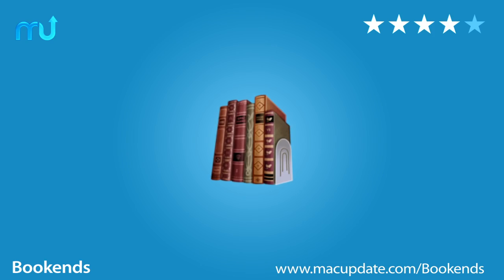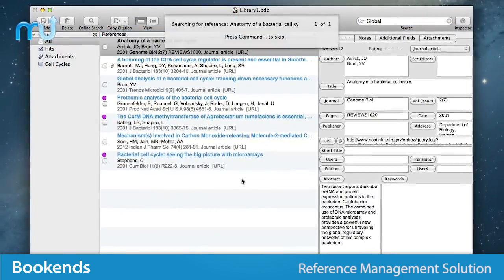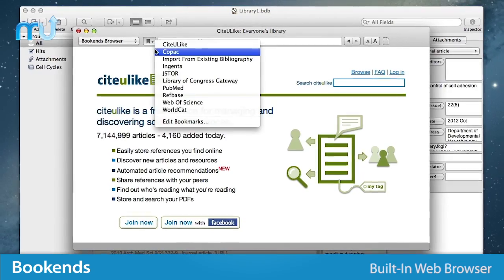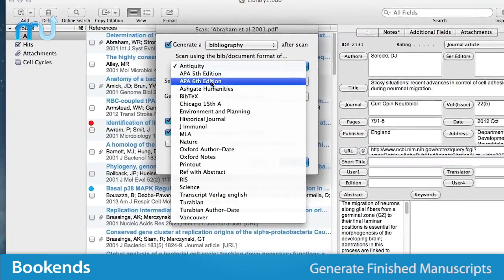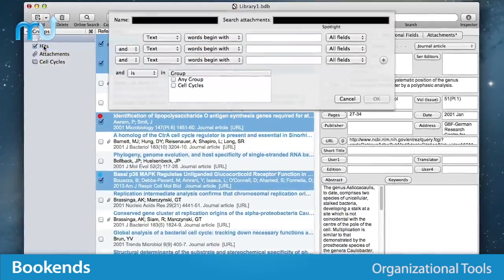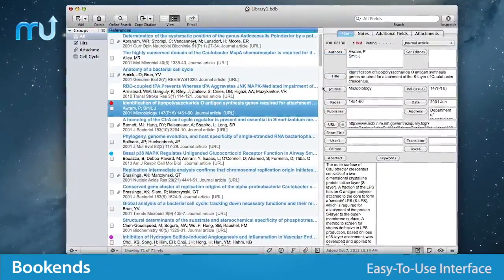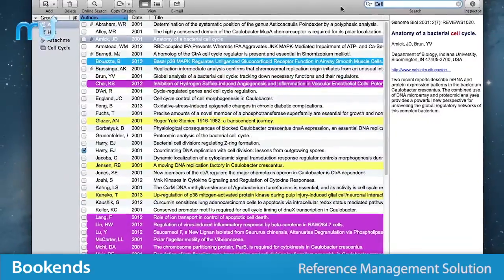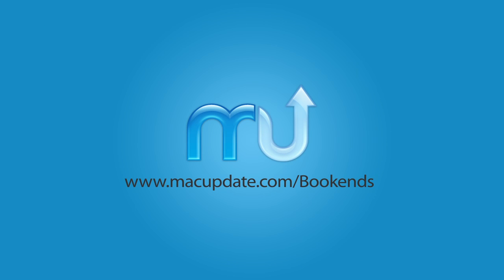Bookends 12 Screencast - MacUpdate Promo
Bookends is a full-featured bibliography/reference and information-management system for students and professionals.